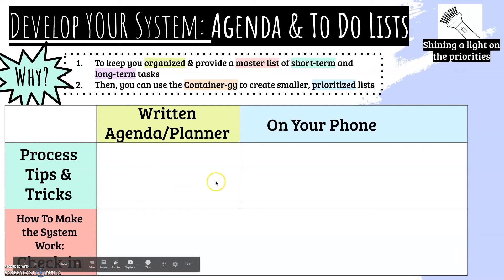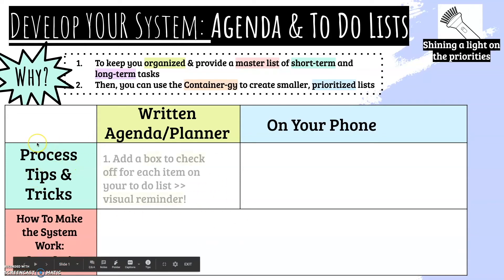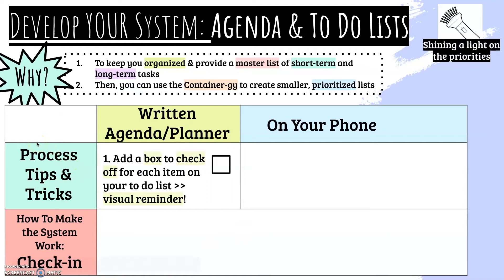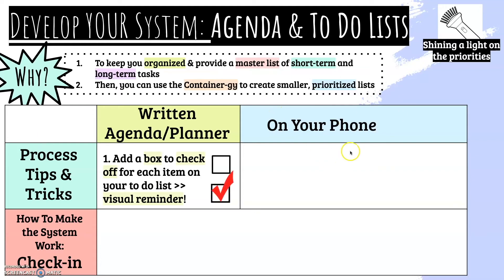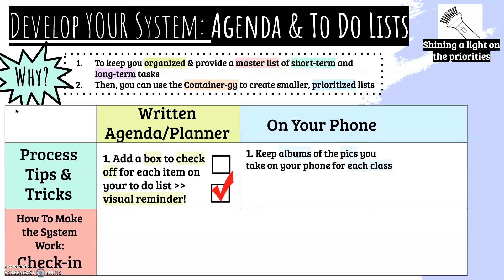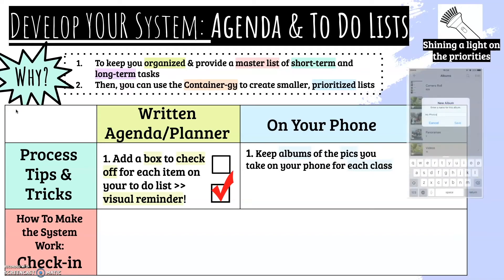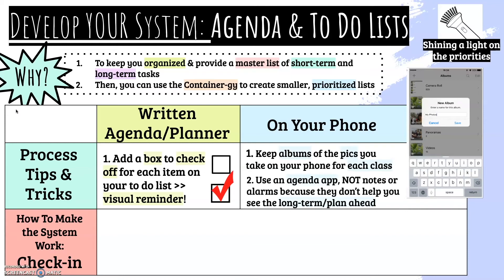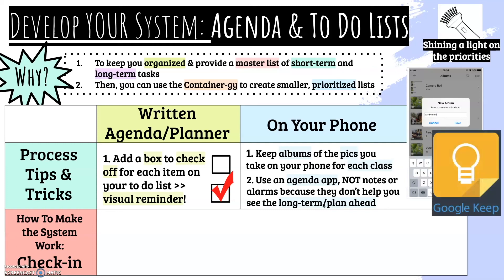Agenda Process Tips & Tricks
Tips & Tricks on how to make an agenda system PURPOSEFUL